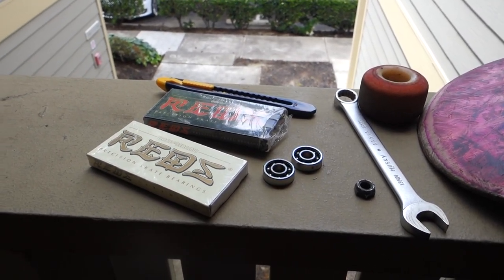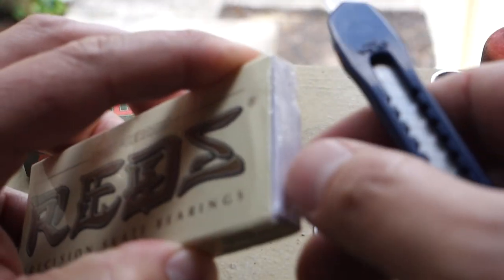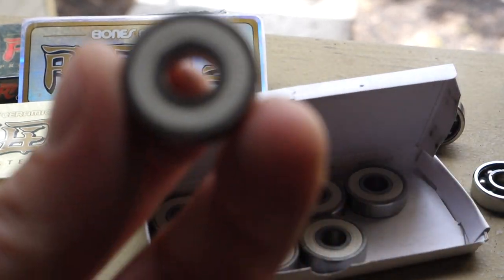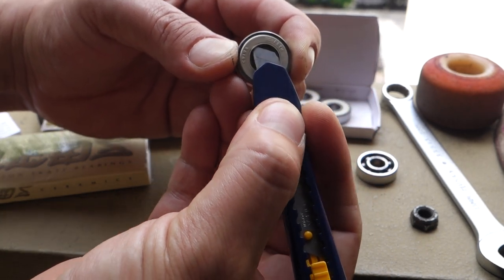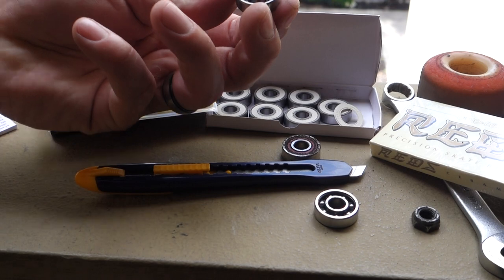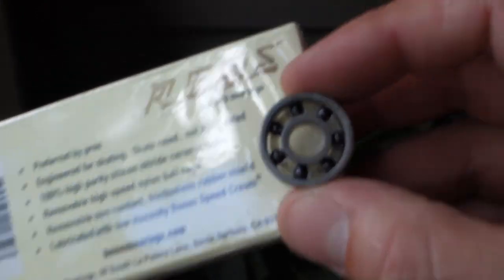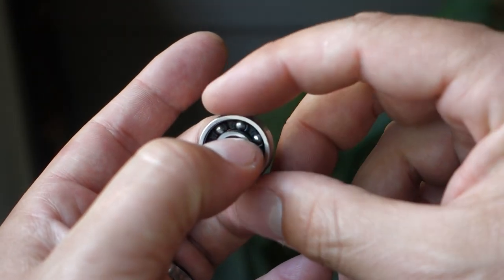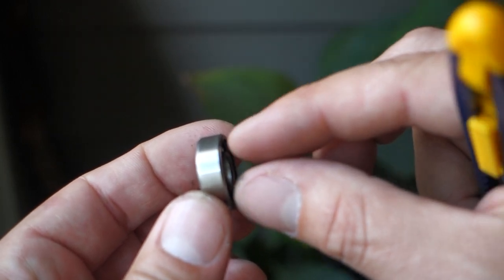CERAMIC Reds BONES Bearings Review / How to remove & Replace Sheild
I've been wanting to buy these ceramic bearings for quite some time now. Finally got them. I must say they are a real upgrade from ANY bearings I've ever ridden. The ceramic ball bearings are incredibly smooth and fast. I will be doing a follow up video on how they've broken in and how they do under various types of street and park skating. Let me know what you think.